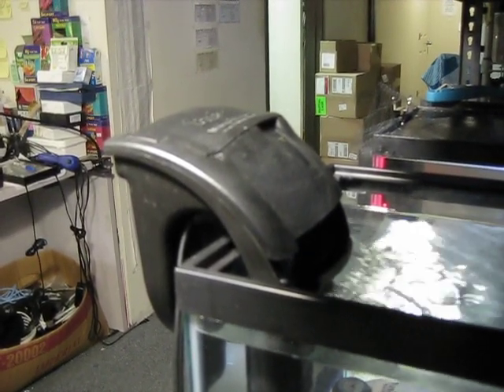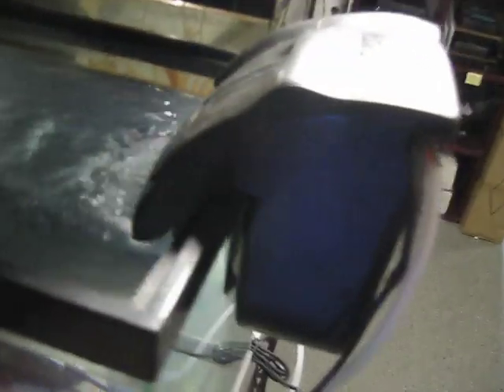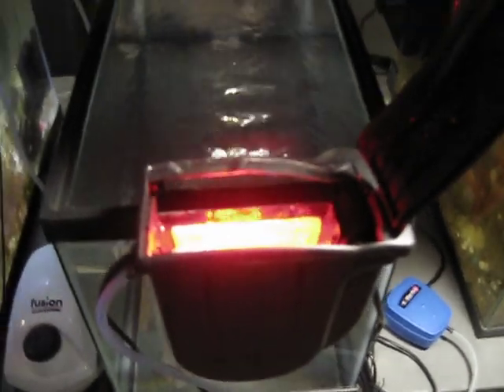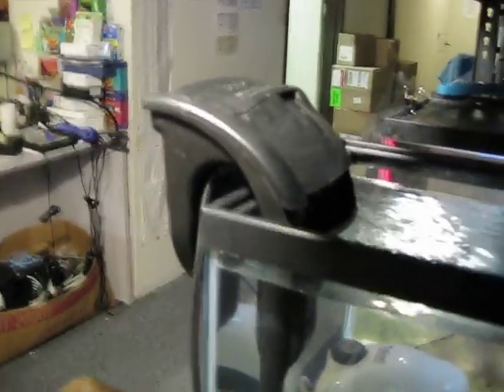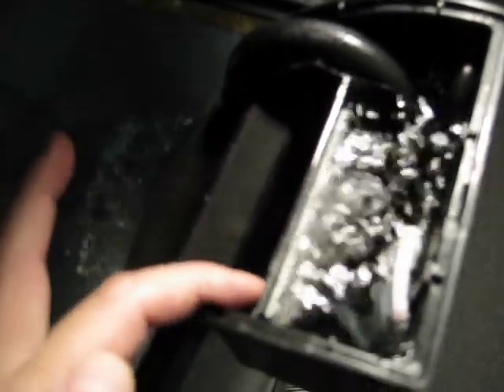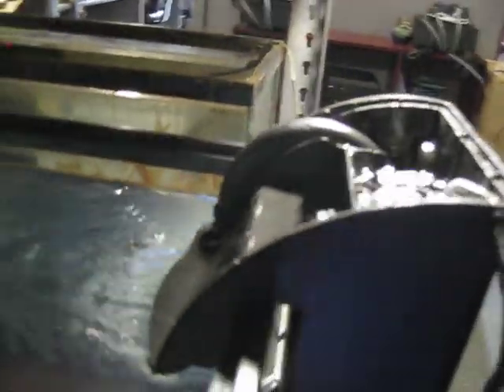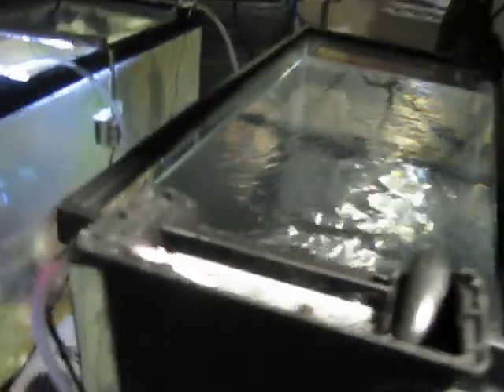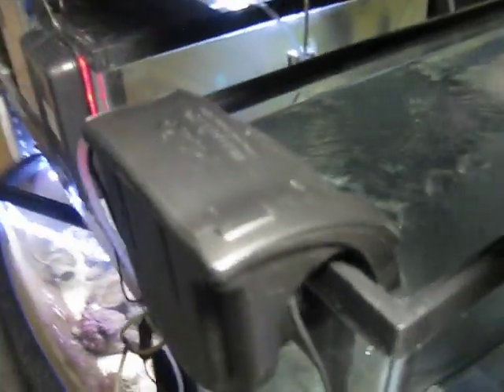Tetra EX-20 power filter conversion to Hang-On-Back algae scrubber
Here is a first DIY of a Tetra EX-20 hang-on filter to an algae scrubber. Written instructions and pics are here...

No more was done to it because a new custom-designed version is going to be made, instead of converting a Tetra.